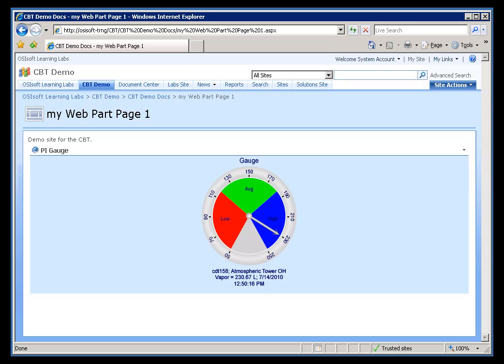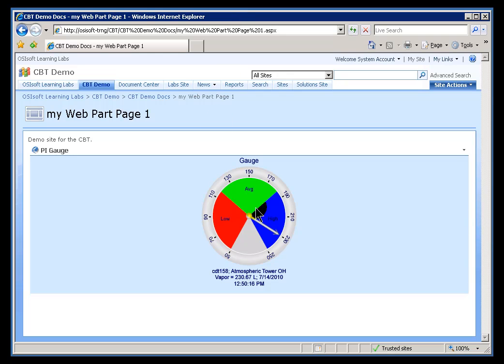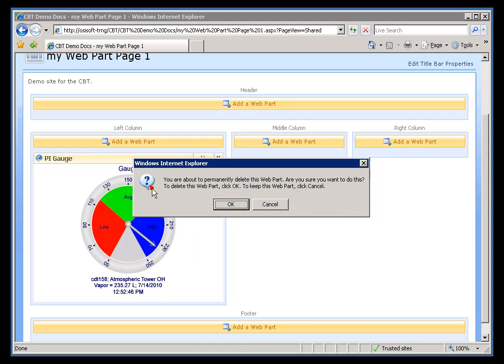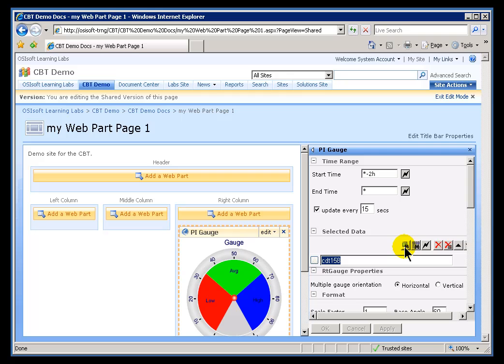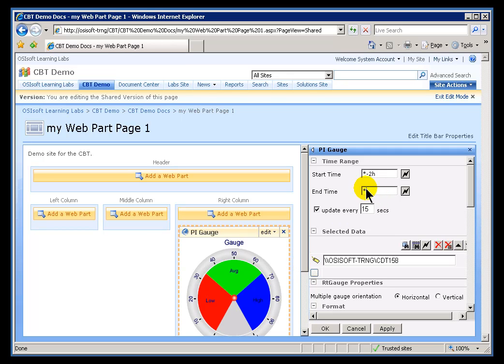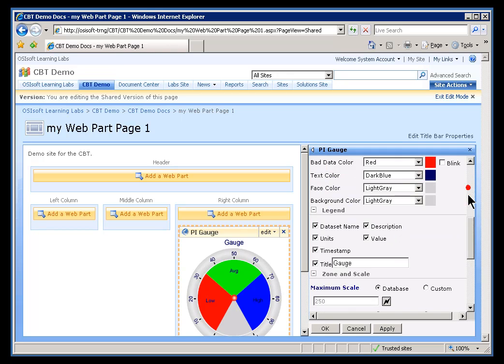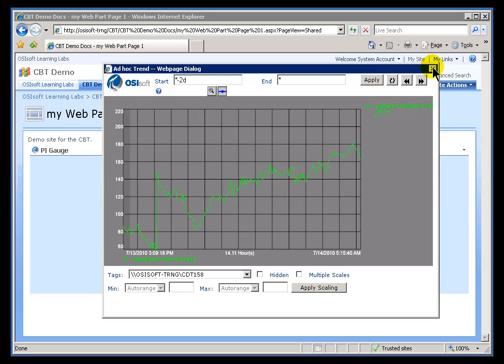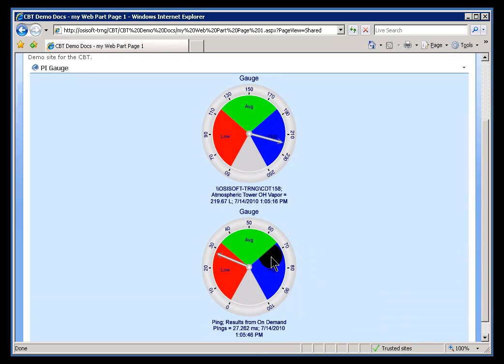OSIsoft: Configure the PI Gauge Web Part to show PI Data. v3.0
0:06 Explain the Properties of a PI Gauge Web Part
0:42 Find downloadable documentation
1:38 Delete a Web Part vs. Closing a Web Part
2:30 Add a Web Part
3:22 Configure the PI Web Part
3:45 Tag Search
4:36 Configure Start/end time
6:39 Show an Ad Hoc Trend

The PI Gauge web part displays an analog style gauge with a pointer that indicates the real-time value of the configured data point with respect to the scale around the perimeter.

you can see where this video is in the sequence of videos on this topic.

Log into your own personal PI System for practice and testing in our Virtual Learning Lab Environment: